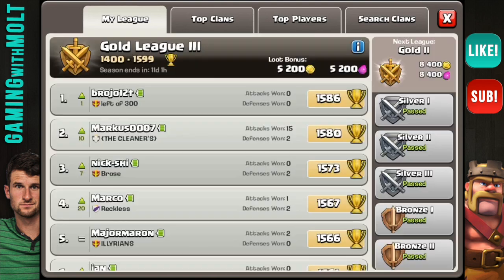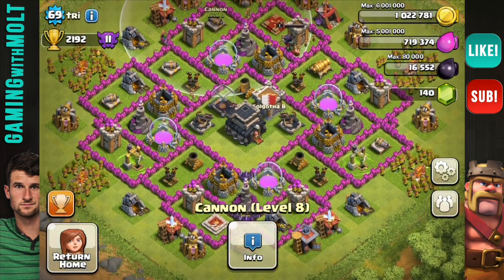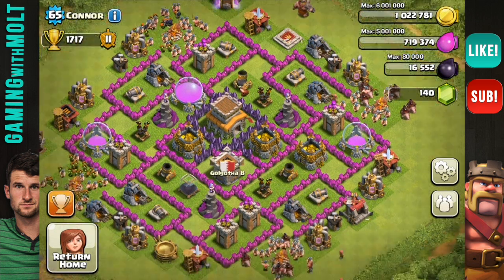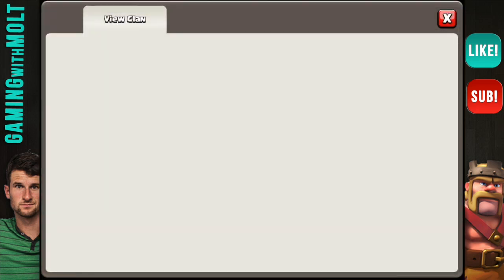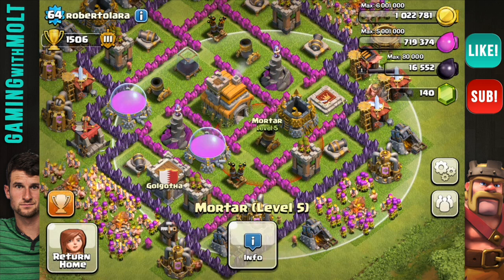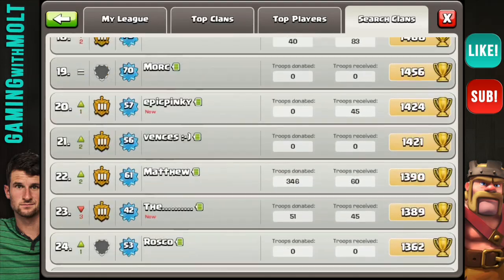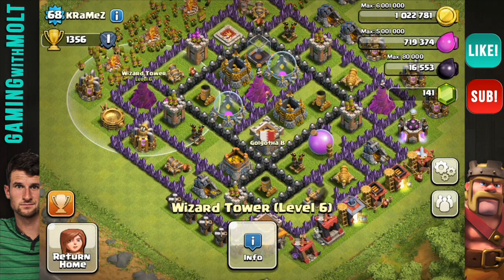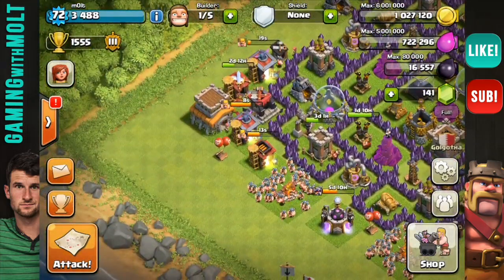CLASH OF CLANS: Base Reviews Golgotha B